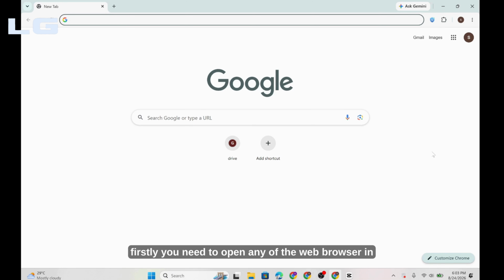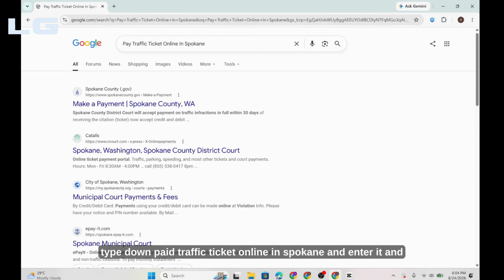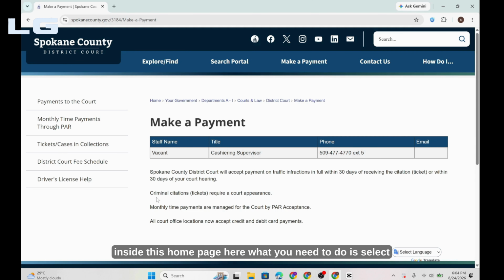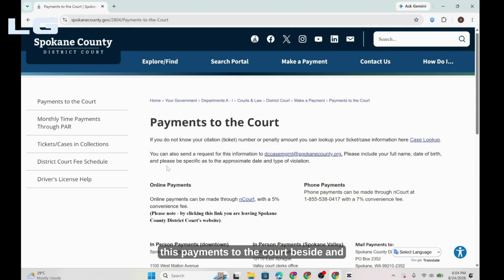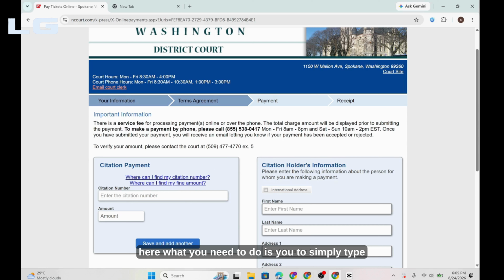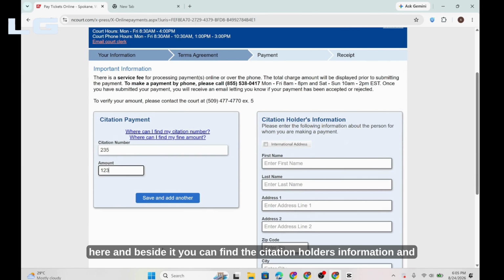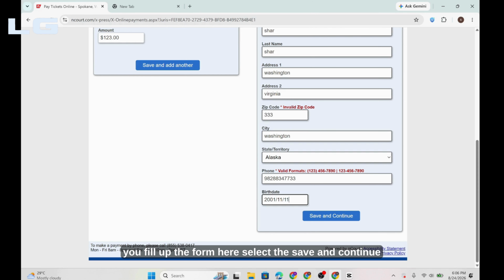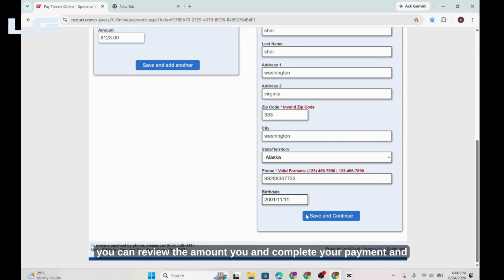How To Pay Traffic Ticket Online In Spokane County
Want to pay a traffic ticket online in Spokane County? This tutorial explains how to find the official payment options, check your traffic citation, and pay a Spokane County traffic ticket online.

00:00 – Introduction
00:05 – How To Pay Traffic Ticket Online in Spokane County